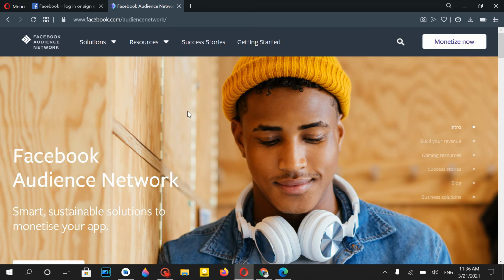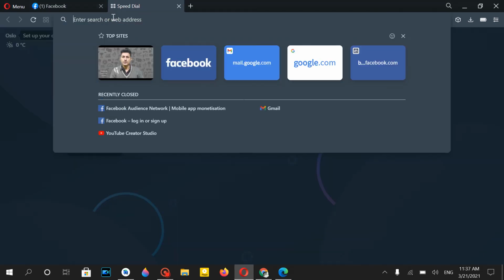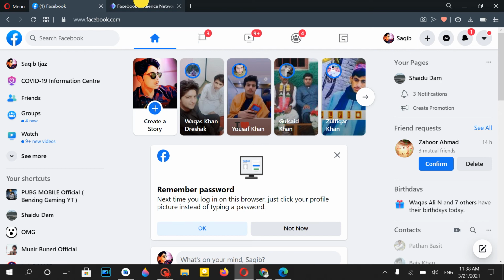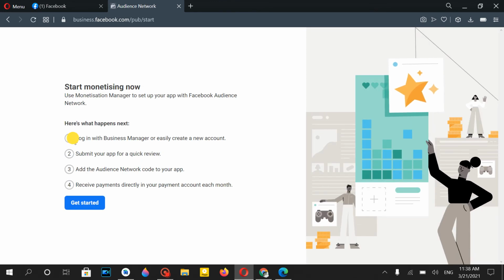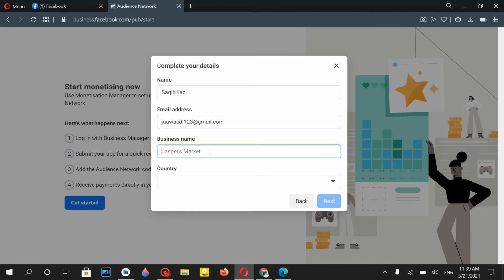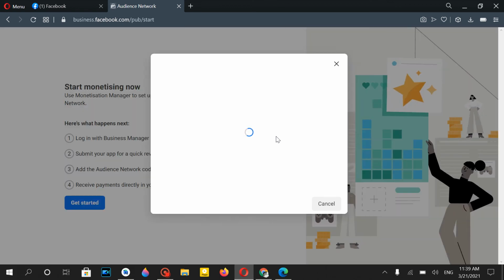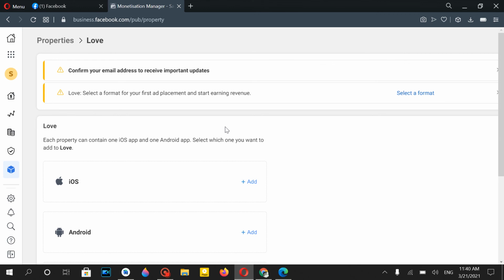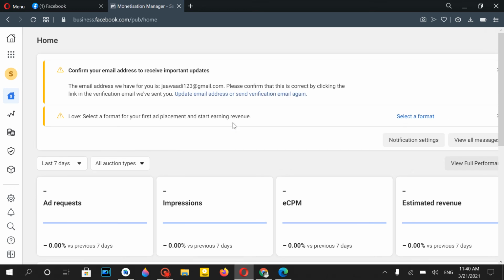How to create new Facebook Audience Network Account ?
in this video you will learn how to create Facebook audience Network account if your account is banned or you want to create another Facebook account so that's how you can do it.